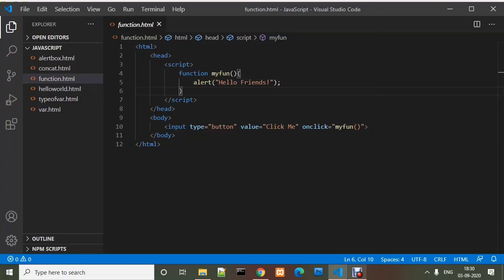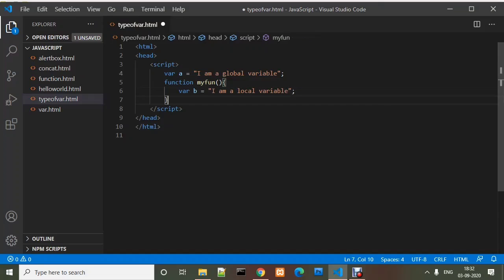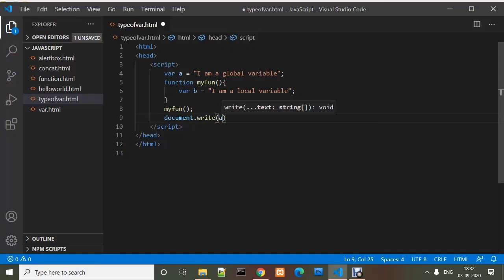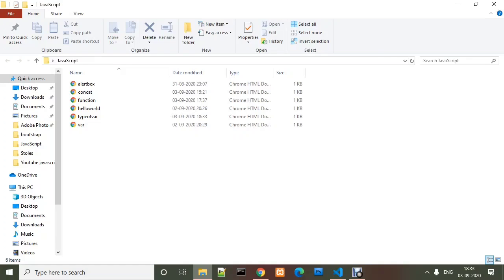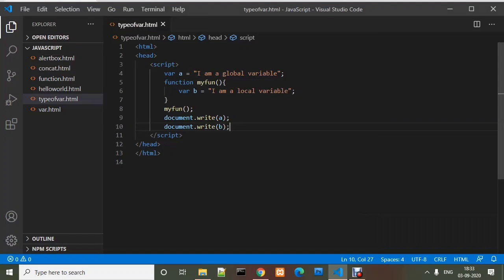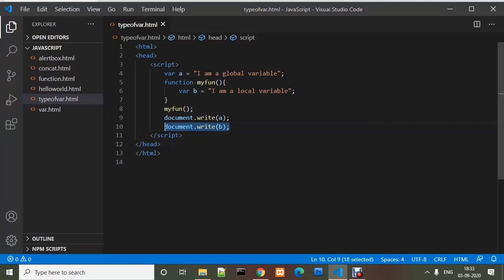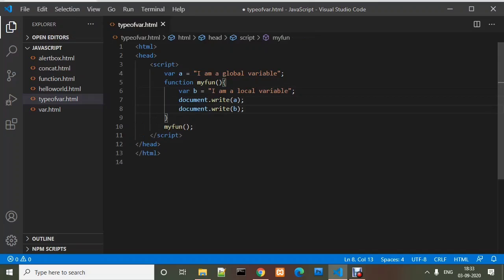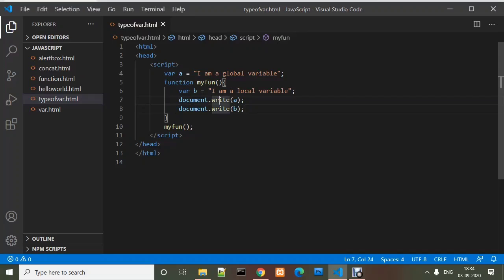javaScript Types of Variable | Learn and Code